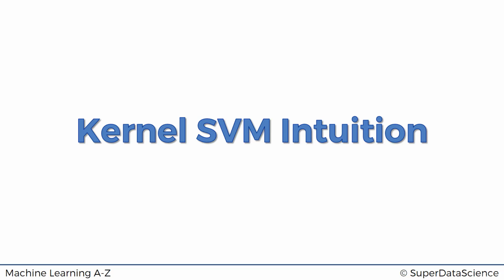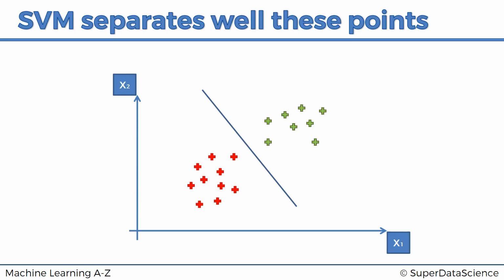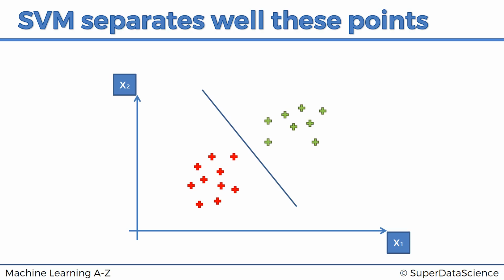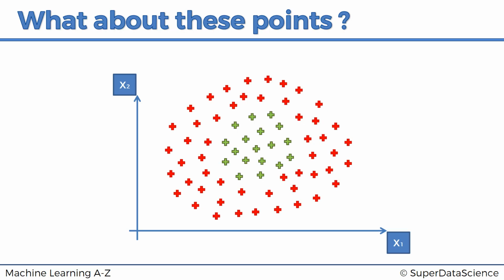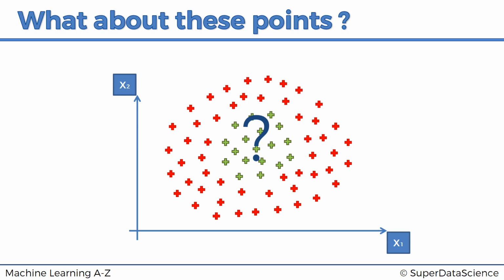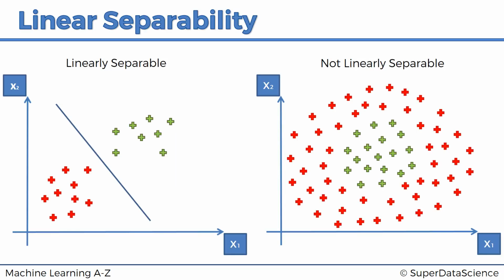950390 095 Kernel SVM Intuition Machine Learning A Z™: Hands On Python & R In Data Science